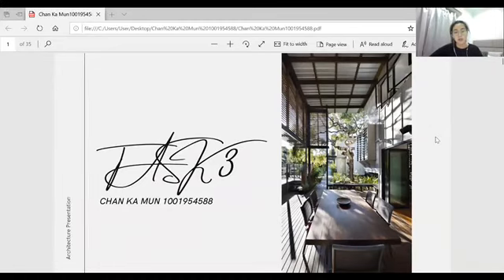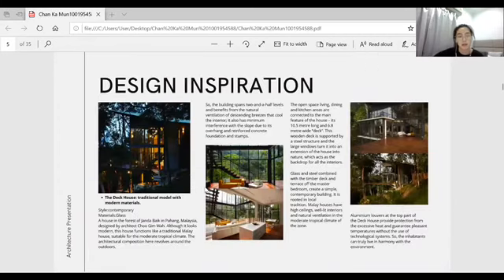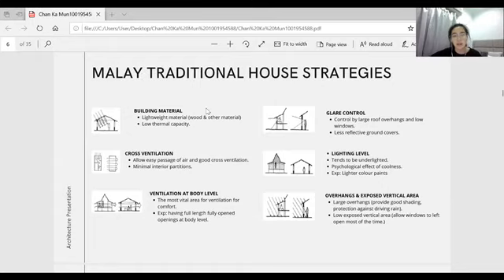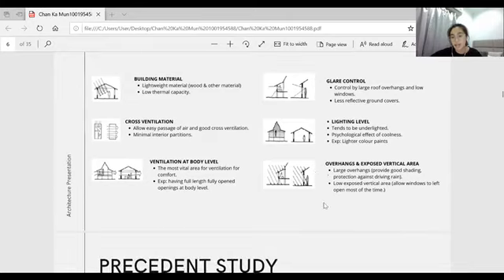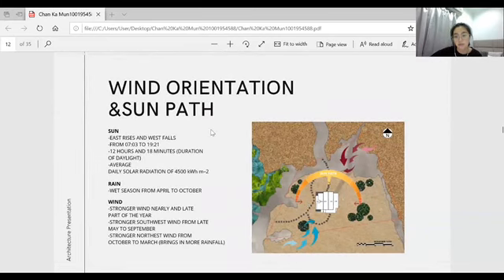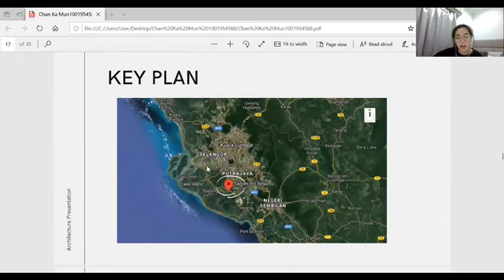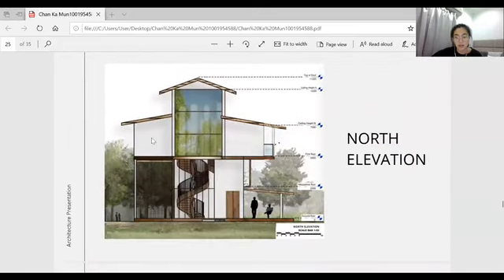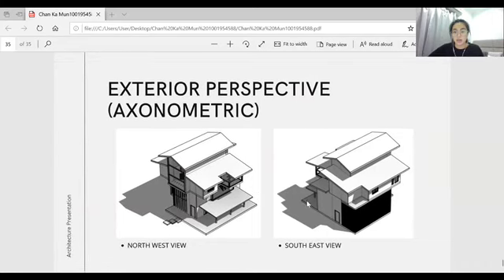AD514 CHAN KA MUN 1001954588